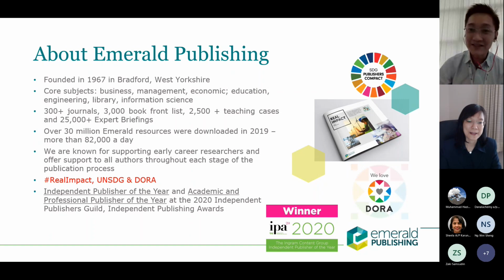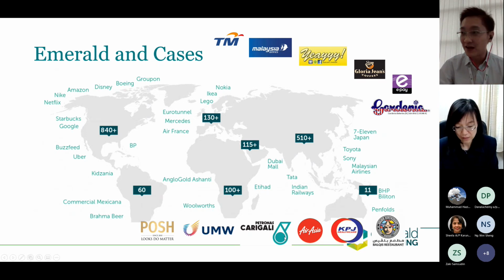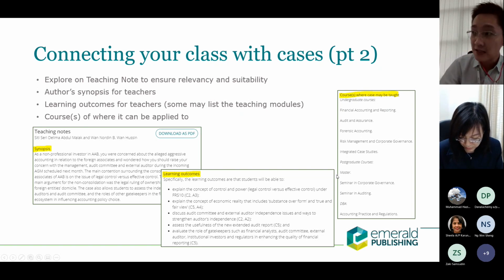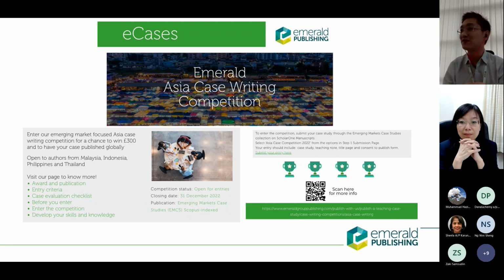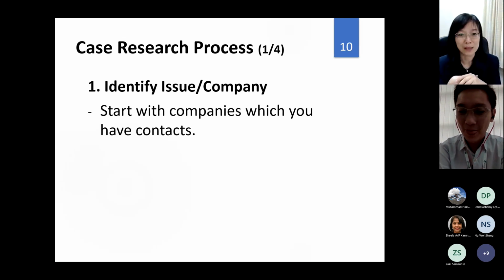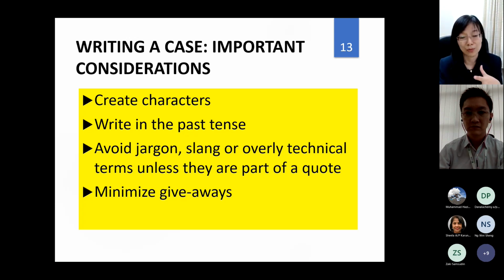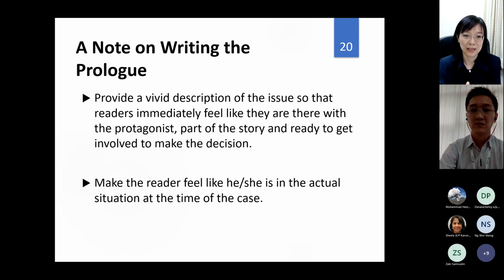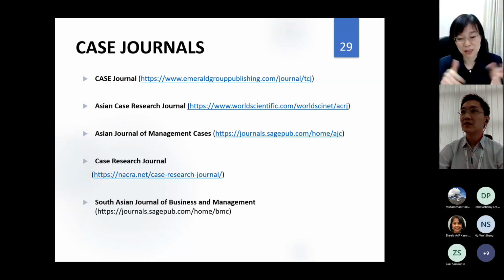Tips for Case Writing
This workshop was held on 1st May 2022